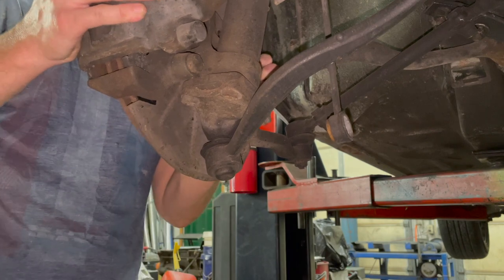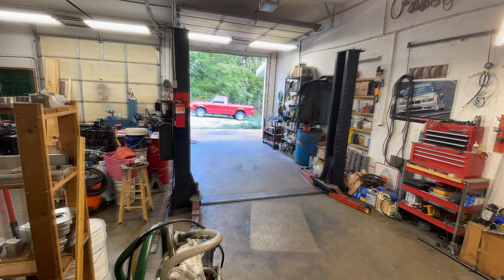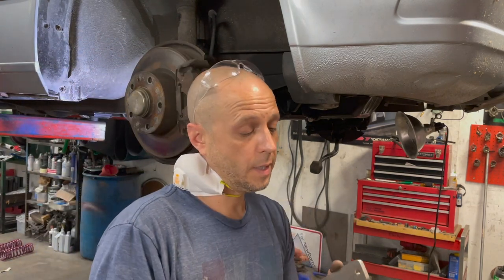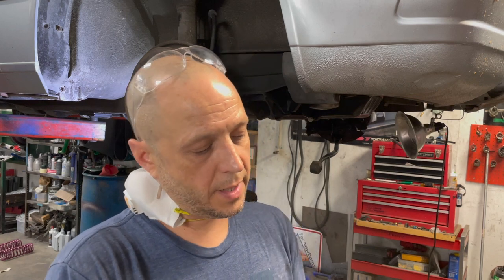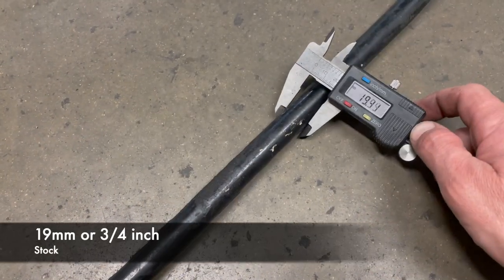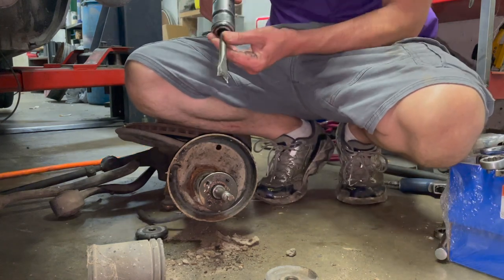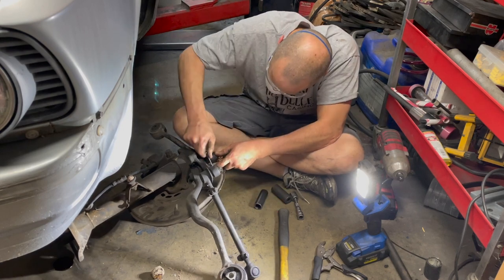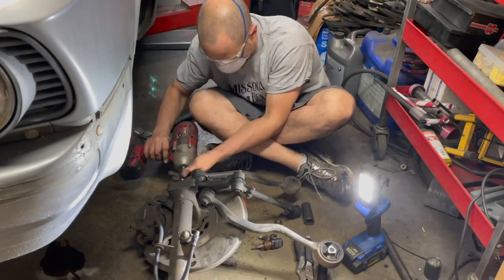BMW E28 524td Rebuild Part 10 (M5 sway bar, Vogtland springs, brakes and etc.)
Hello Again,
Thanks for checking out this rebuild series on my beloved BMW e28 524td (528td). This episode will skim over the suspension (including the M5 sway bar and vogtland springs), brakes and trunk leak issues. My videos are more remix than tutorial. I hope you enjoy. If you have any questions or wanna share you're BMW diesel love the comments are open and my instagram is bimmer.bear. TR